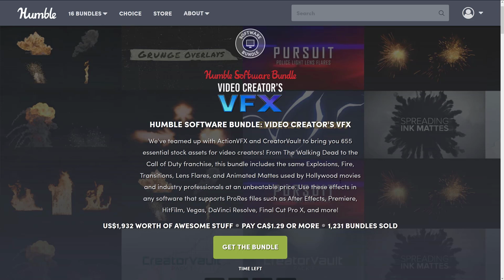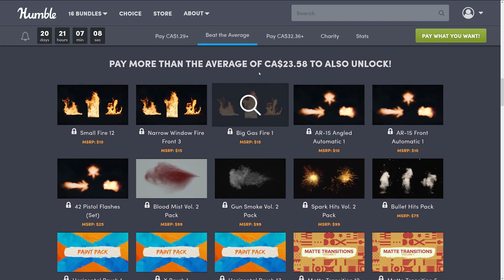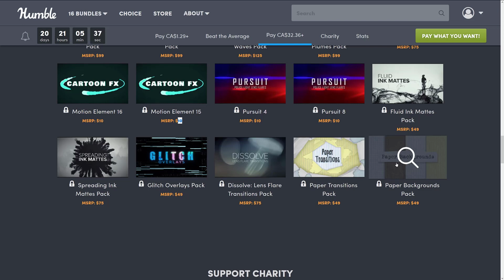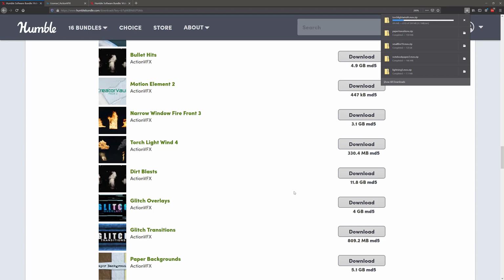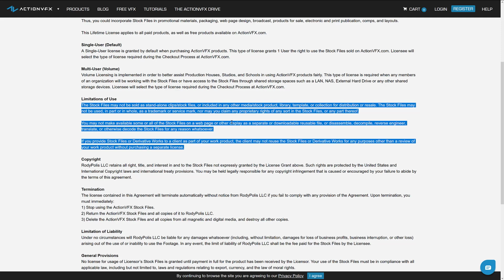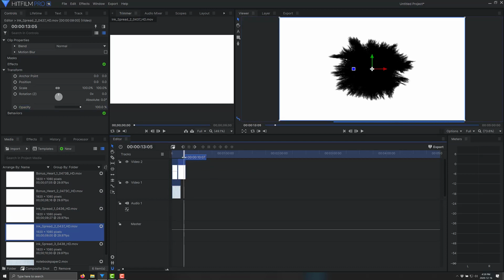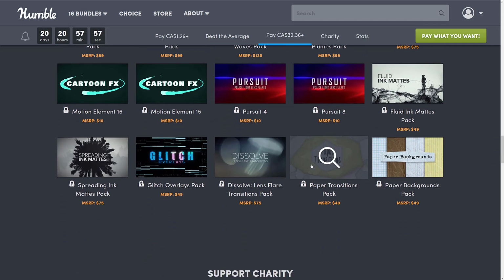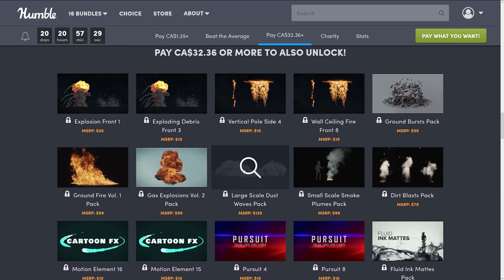Unique Visual FX Assets Bundle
Looking for stock footage for your video or game creations under a reasonable license?  This bundle might be perfect for you.